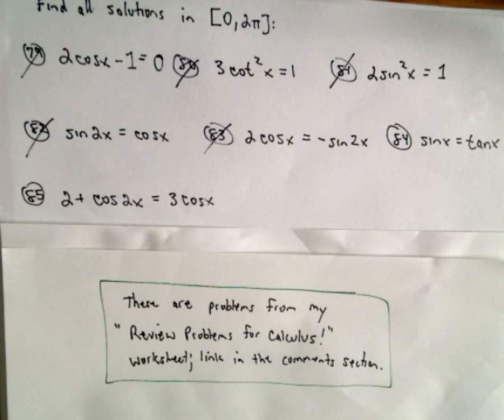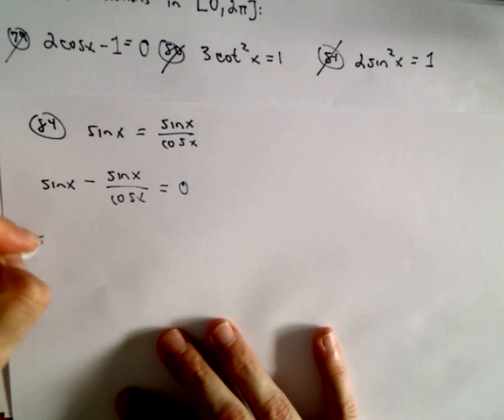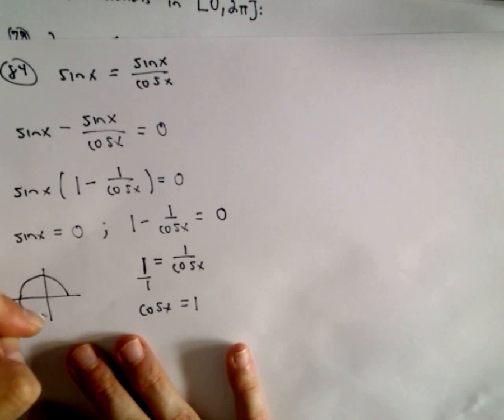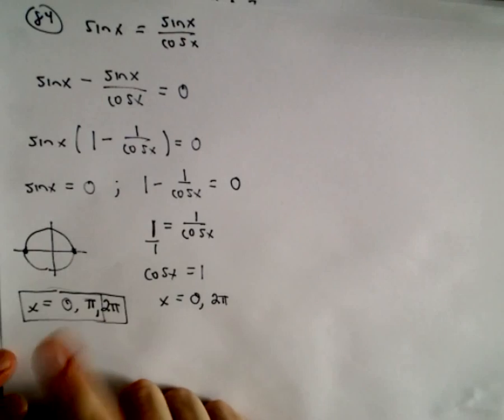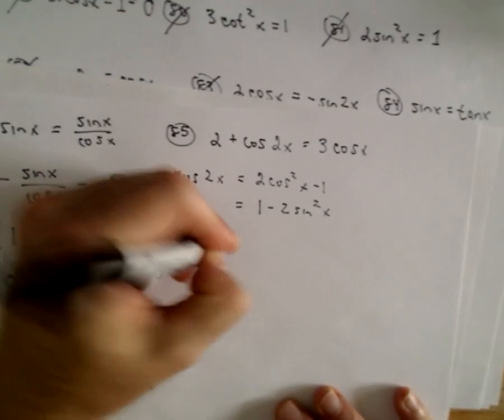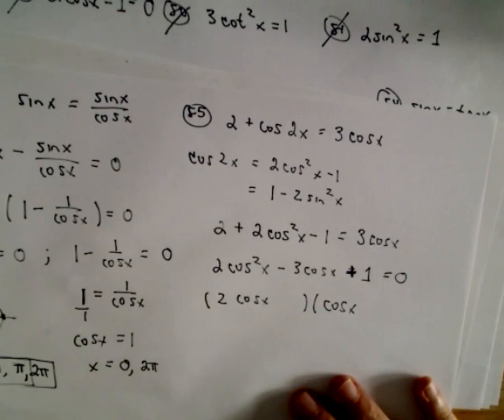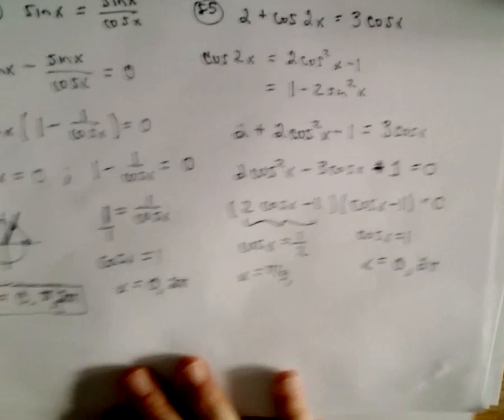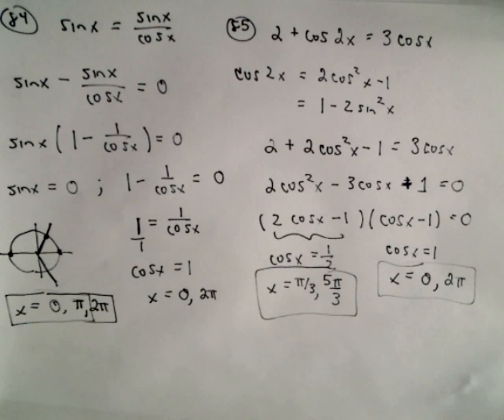Review Problems for Calculus - 84 + 85